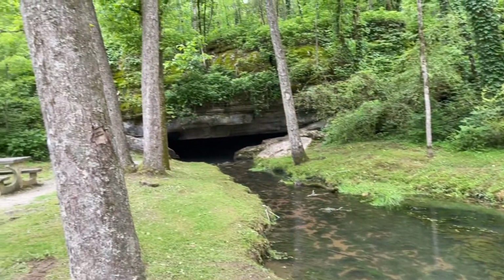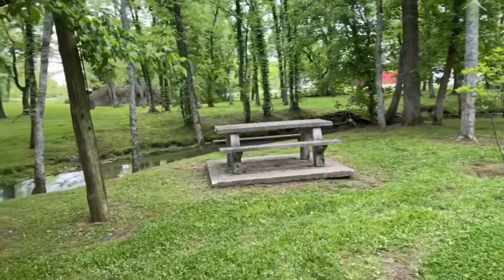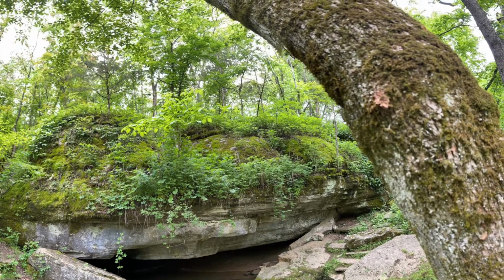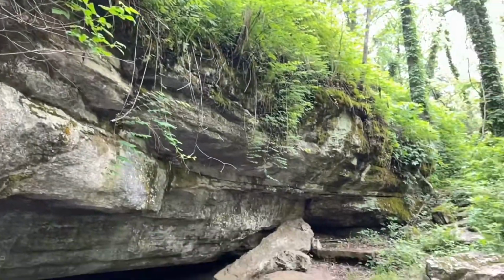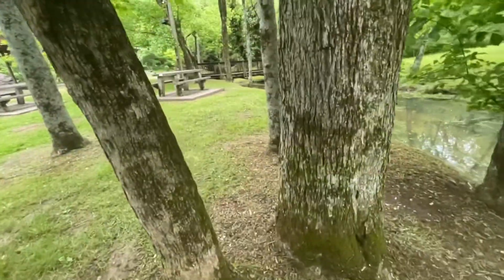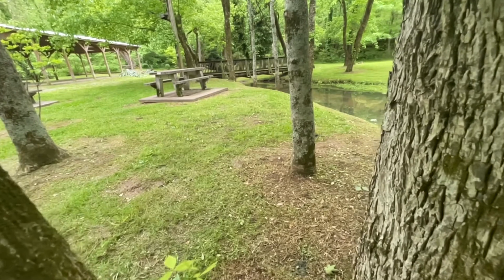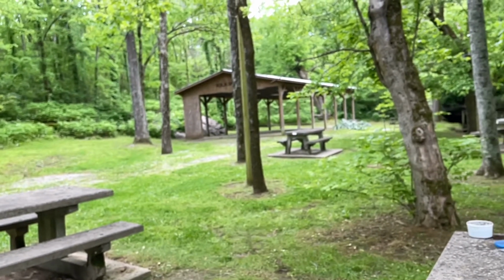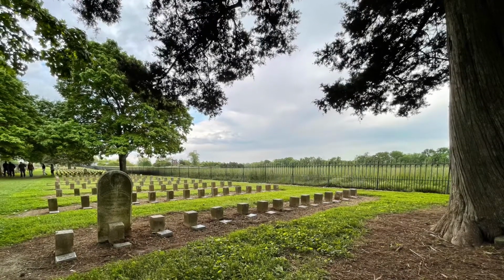Day trip to a rock used by a president and others.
Small day trip we took to Berlin Springs as well and the largest privately owned confederate cemetery in the country.